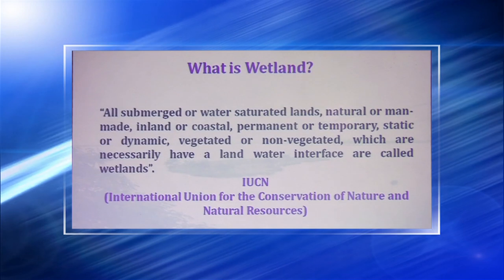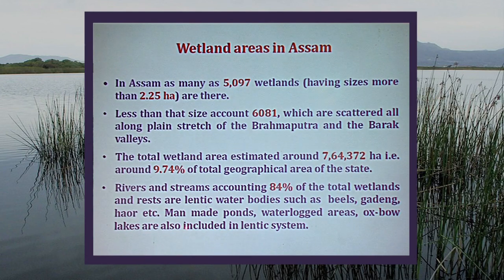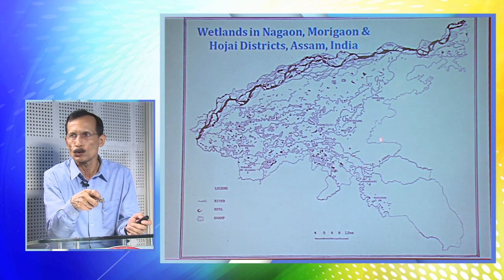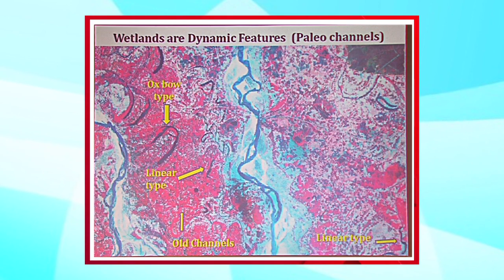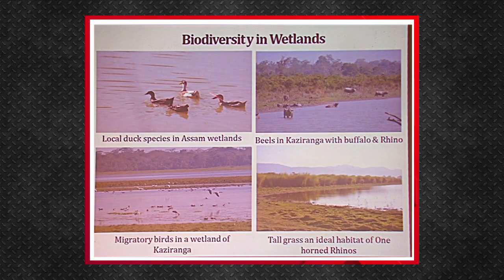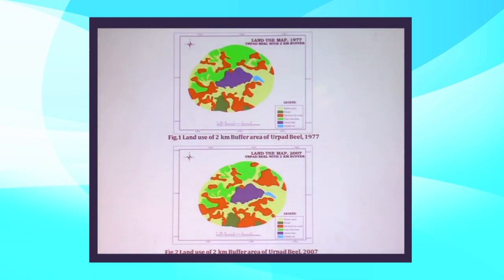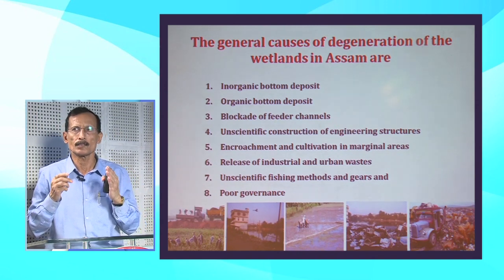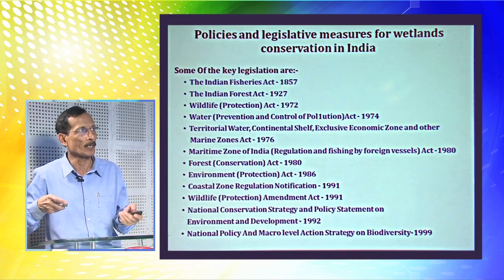Wetlands of Assam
Presented by: Dr. Pradip Sharma
Camera: Hemprokash Mout and Rashmi Duwarah
Editing: Rashmi Duwarah
Technical Support: Rajesh Kr. Sarma
Produced by: Dr. Sangeeta Kakoty, Deputy Director, Multimedia, KKHSOU